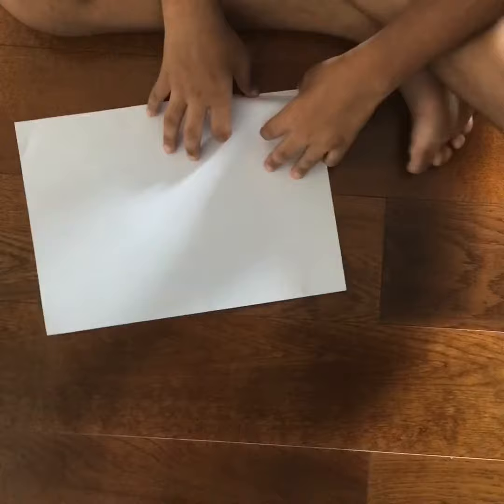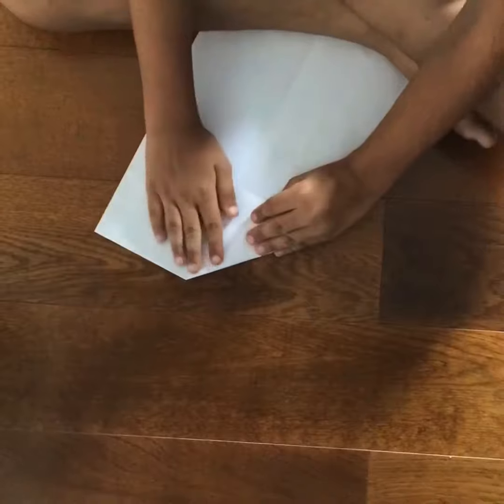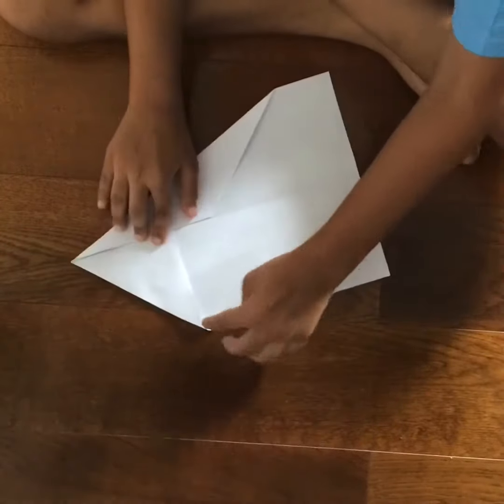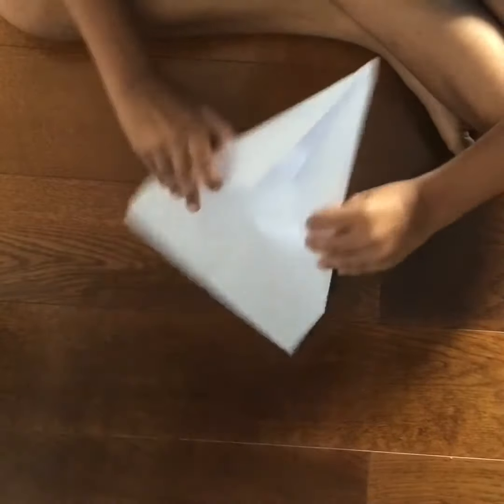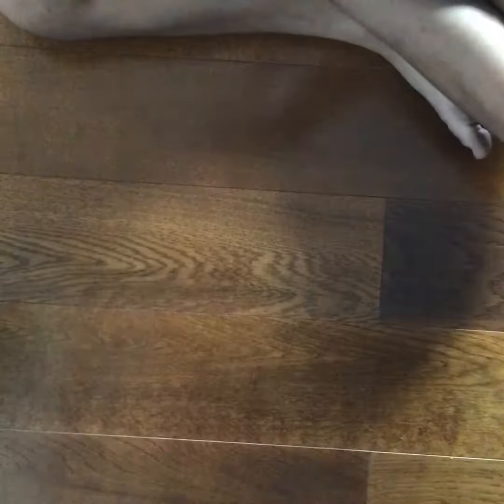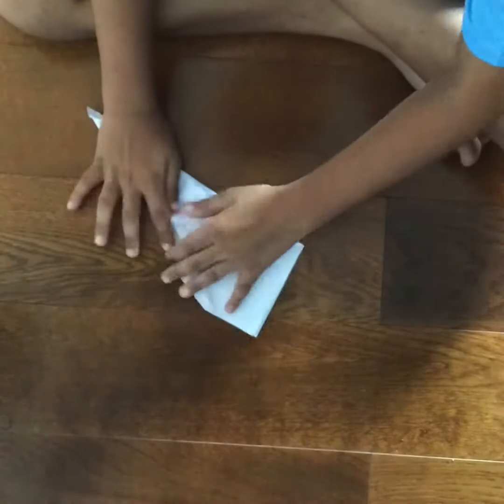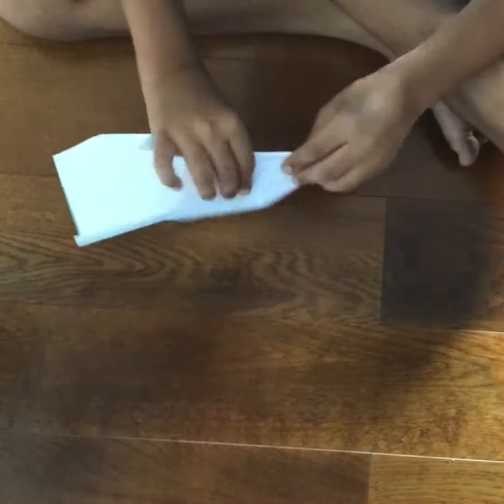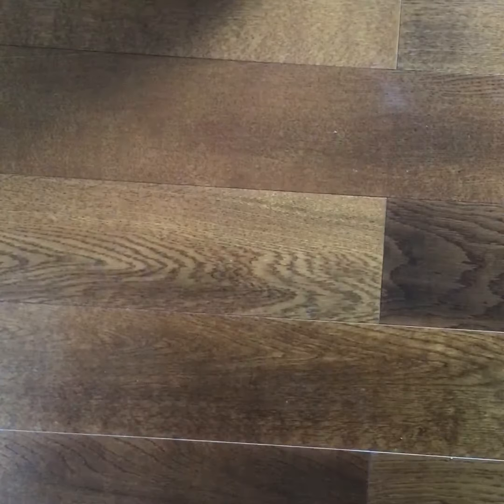How to fold a cool paper airplane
Folding coll airplane